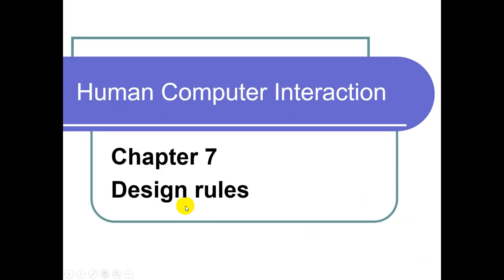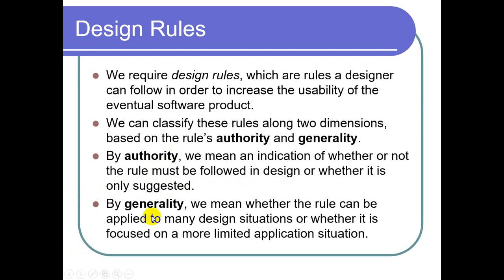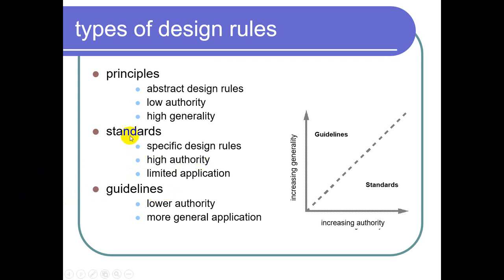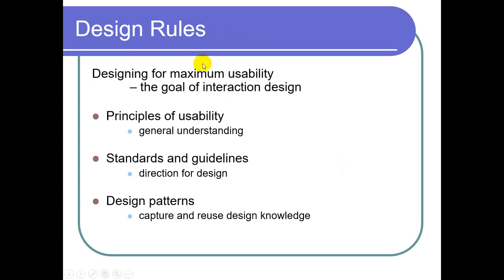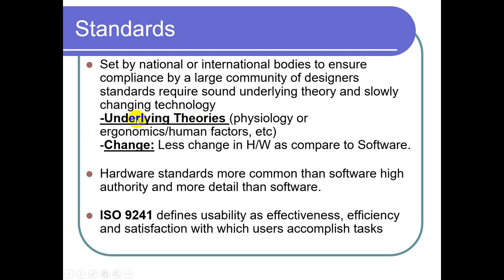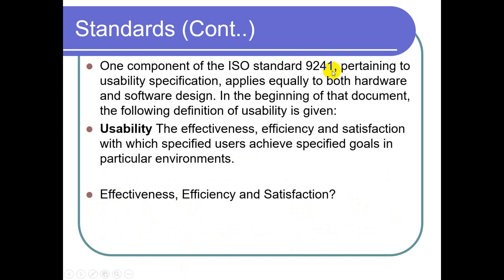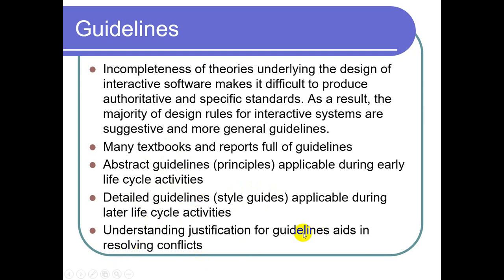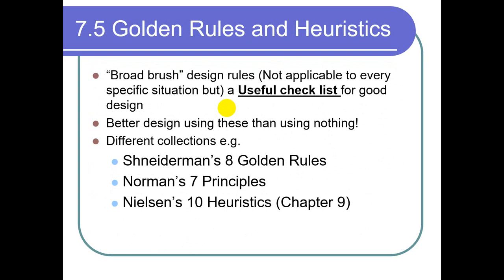Human Computer Interaction (HCI):Chapter-7-a- Design Rules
This introductory Lecture describes about the Design Rules:Rules, Principles and Standards for Human Computer Interaction Course.